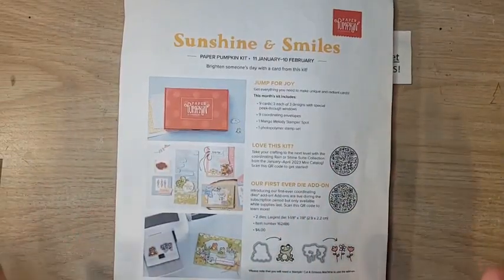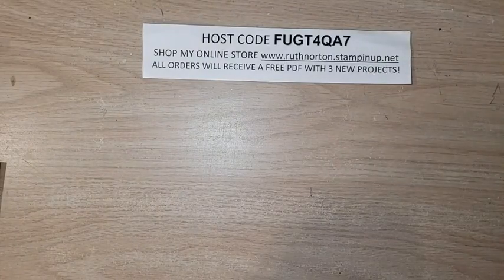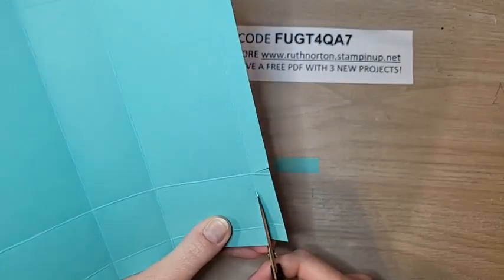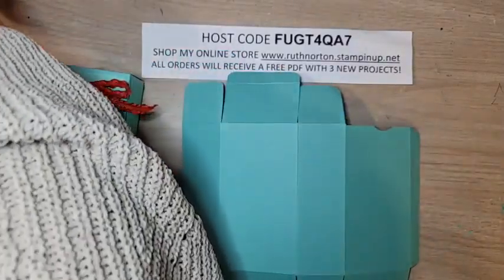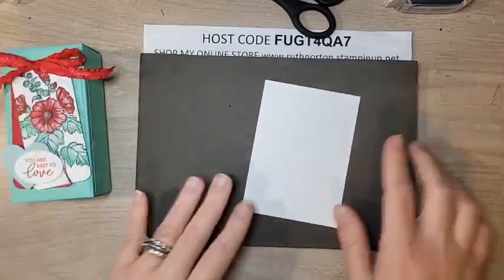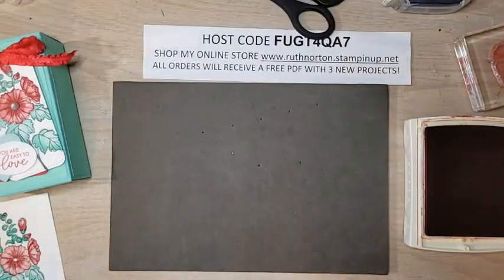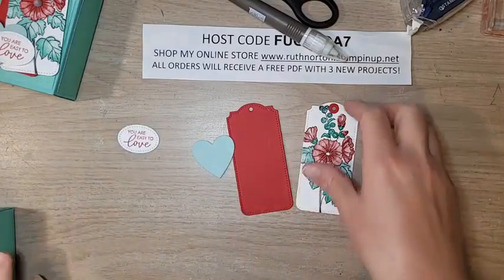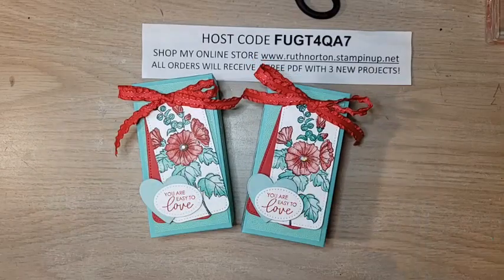Sale-a-Bration Sunday Stampin' Up! Beautifully Happy Set and Dandy Designs DSP Valentine Cake Box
Today I'm featuring the Stampin’ Up! Beautifully Happy Set.  This is a larger set and is one of the $100 Sale-a-Bration options.  This set is so pretty and so versatile.  I'm also using the Dandy Designs DSP, another $100 option.  This is a mega pack of DSP, you get 48 12" x 12" sheets.  That's equivalent to four of our packages of DSP.  So it's a LOT of DSP!

My box is a great size and will hold lots of treats.  I designed this box to fit the Little Debbie Be My Valentine Cakes.  I got mine at Target.
Coastal Cabana 8 1/2" x 8 1/4"
On the long side score at 1 1/2", 4", 5 1/2" and 8"
On the short side score at 1/2", 2" and 6 3/4"

Dandy Designs DSP
2 1/4" x 4 1/2"
1 1/4" x 4 1/2" (two pieces)
1 1/4" x 2 1/4"

HOST CODE: FUGT4QA7

Other: Corner Rounder Punch